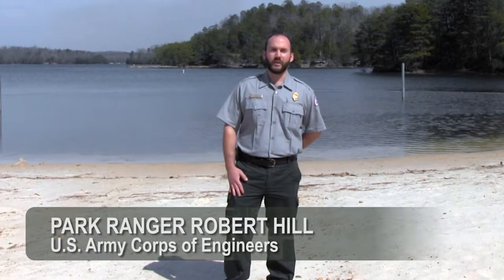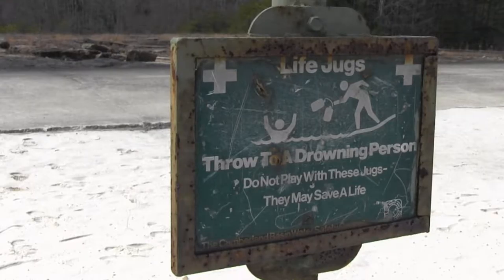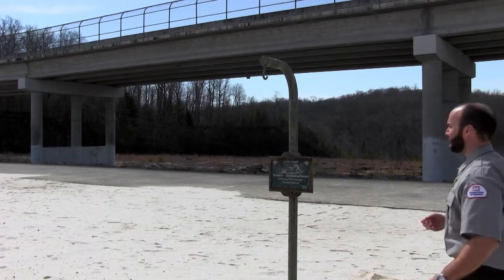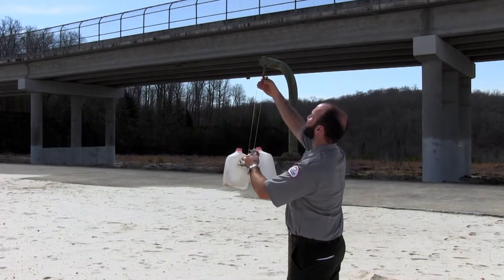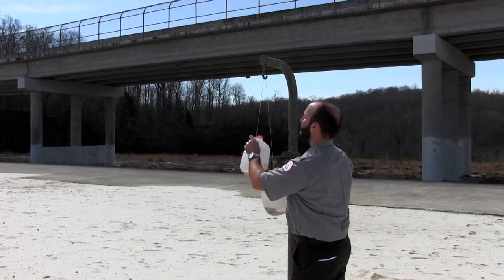Use life jugs for water rescues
Learn about what a life jug is from a U.S. Army Corps of Engineers park ranger and how it can save someone’s life. This public service announcement is in conjunction with the National Water Safety Program campaign “Life Jackets Worn…Nobody Mourns.” ILoveThisLifeJacket PrepareAthon LifeJugs (USACE Video by Ashley Webster)